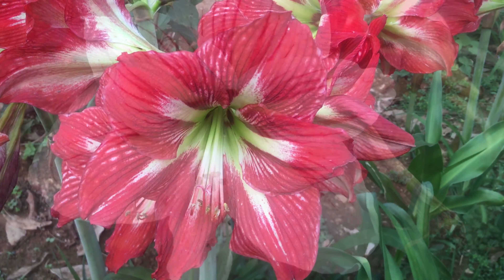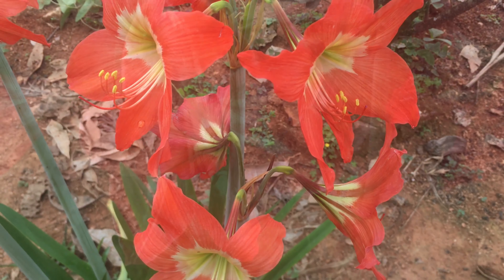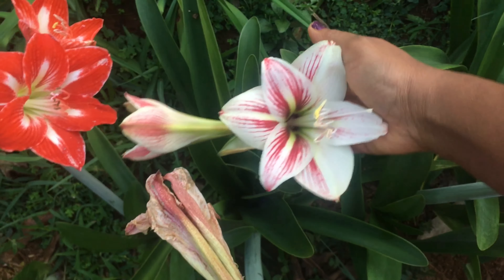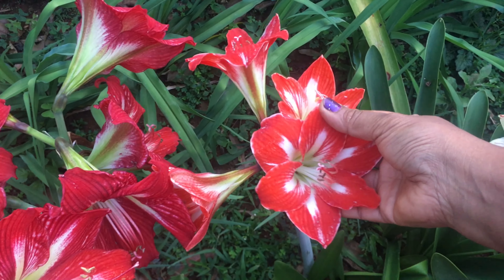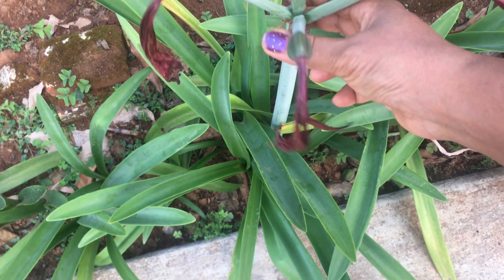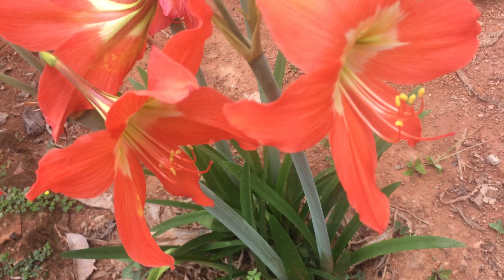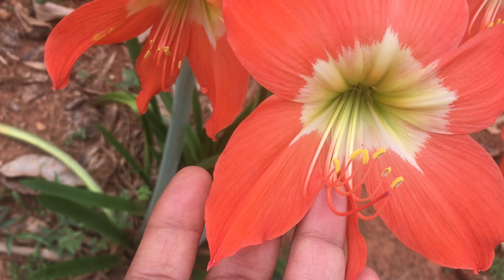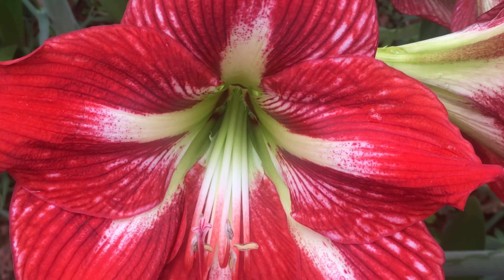Amaryllis ಗಿಡದಲ್ಲಿ ಹೂವು ಬಿಡುತ್ತಿಲ್ಲವೇ? Season ಮುಗಿದ ಮೇಲೆ ಏನು ಮಾಡಬೇಕು? Care of Amaryllis plants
How to grow Amaryllis from bulbs

Life with greens and curry